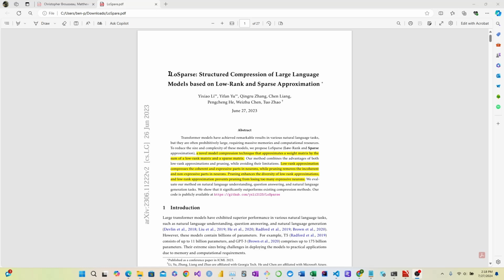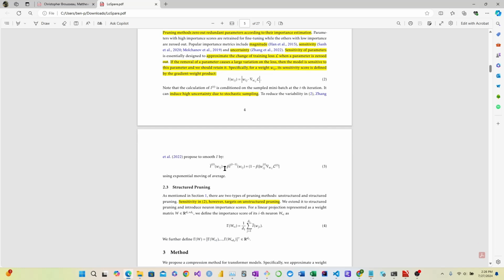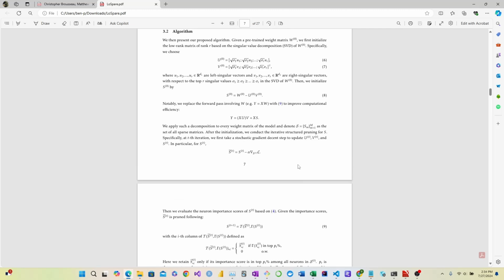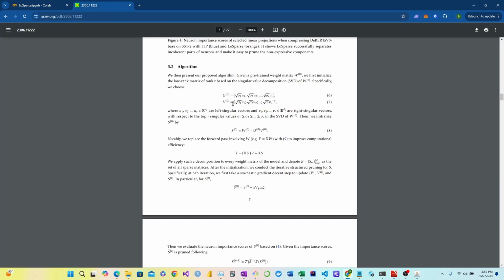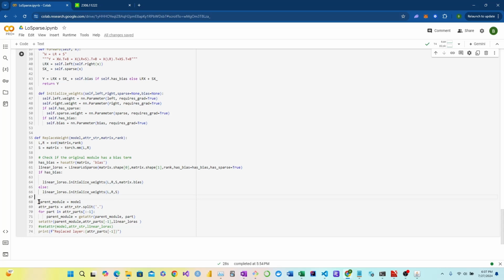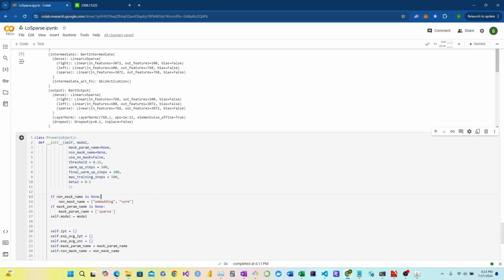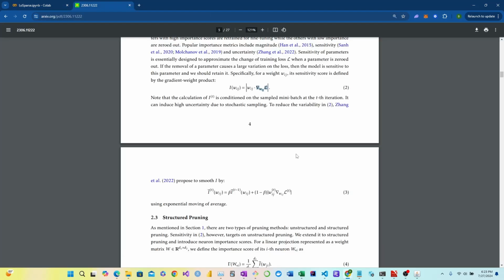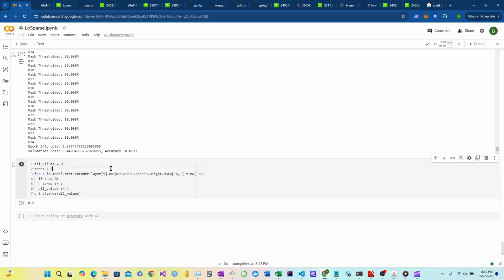LoSparse: LLM Compression with Low Rank and Spare Approximation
A paper reading and code implementation for the paper LoSparse.